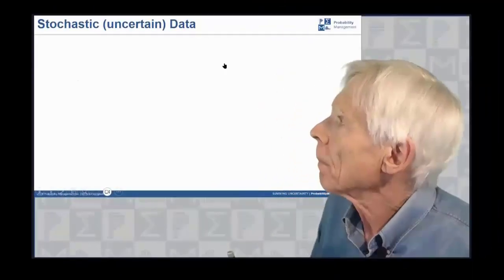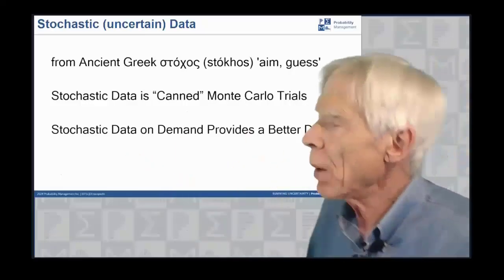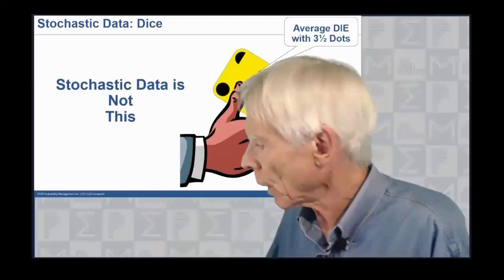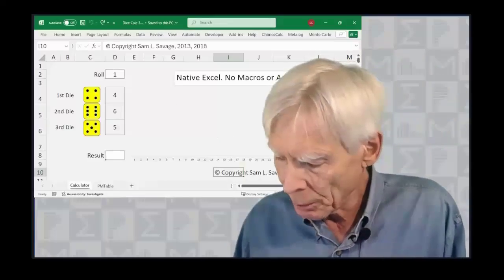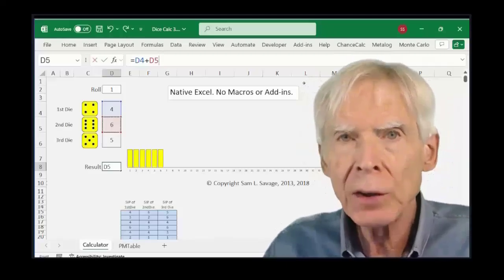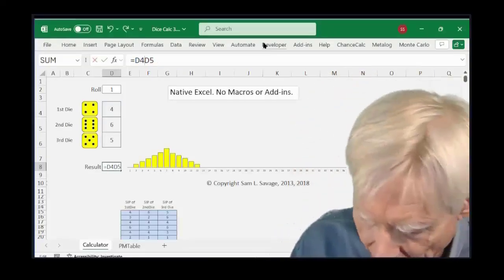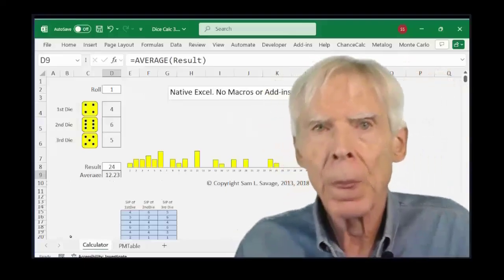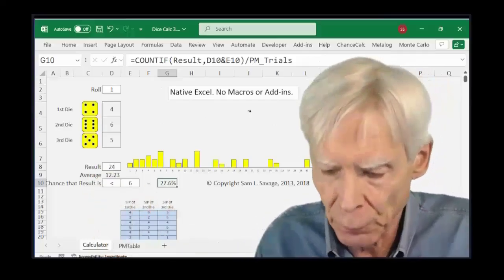Gateway to AI: Part 3 Stochastic Data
Learn how native Excel can use Stochastic Data to roll dice 10,000 times before your finger leaves the Enter key.